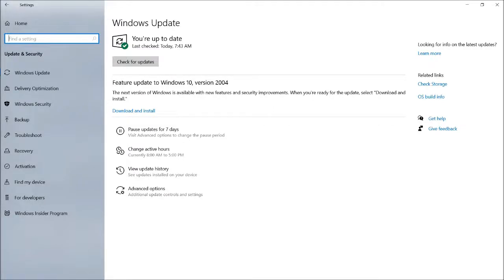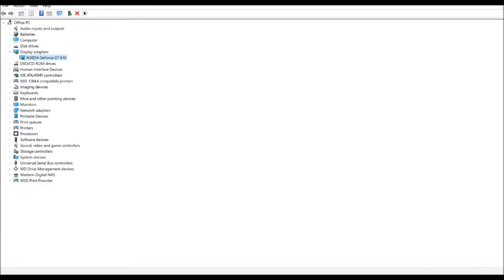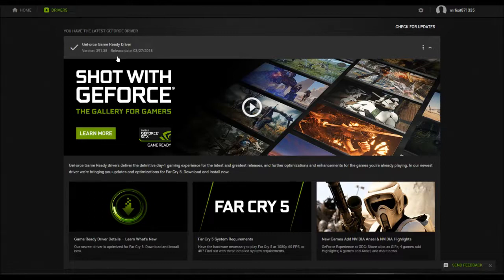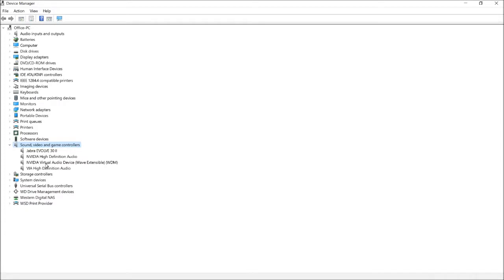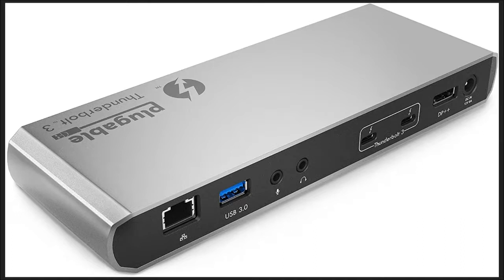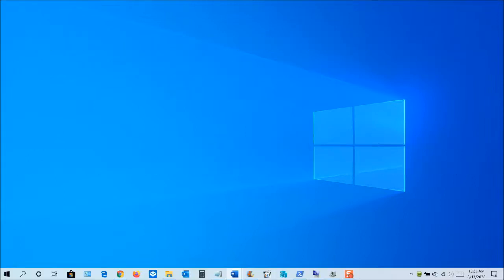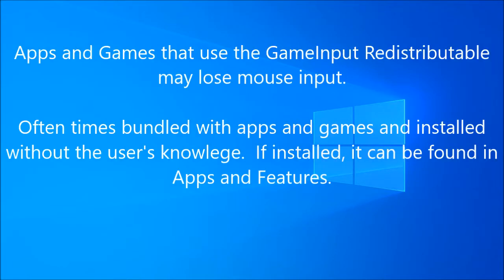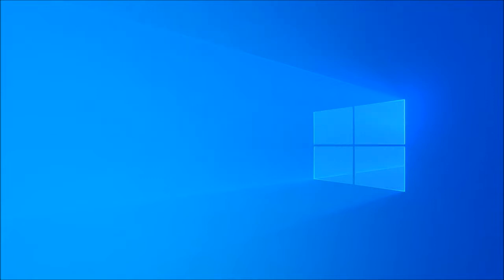Do not install 2004 Feature Update, yet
After the release of Windows 10's 2004 Feature Update, Microsoft has put a compatibility block on thousands of PCs after discovering major problems of incompatibility that causes Windows 10 to crash or fail to boot up.  Here are the current problems with the 2004 Feature Update.

UPDATE
For those who were able to update to version 2004:  After installing the KB4557957 update, certain printers may be unable to print. Print spooler may error or close unexpectedly when attempting to print and no output will come from affected printer. You might also encounter issues with the apps you are attempting to print from. You might receive an error from the app or the app may close unexpectedly.  This issue might also affect software-based printers, for example printing to PDF.  Microsoft is working on the problem.

Microsoft also received reports that some users were unable to open apps after installing the KB4557957 update, especially Microsoft Office apps.  This problem also affected users of Avast and AVG and will need to install their latest Avast/AVG software update to resolve the issue.

The issues of apps and games using GameInput Redistributable were losing the mouse input.  After further investigation, Microsoft had found that this issue does not affect any version of GameInput Redistributable in use. The compatibility block has been removed for this issue.